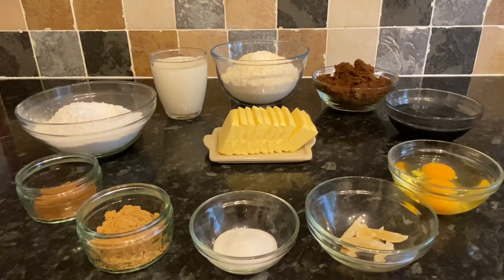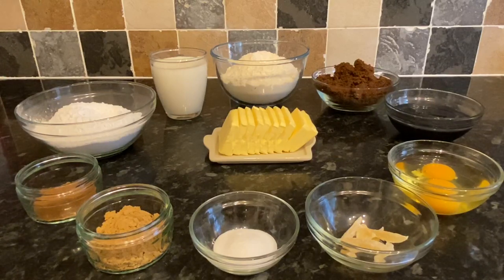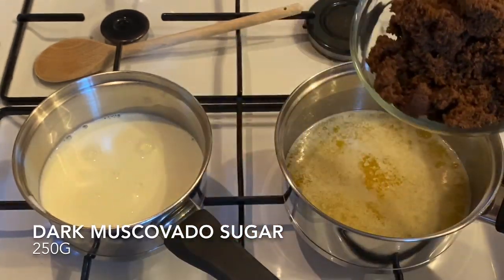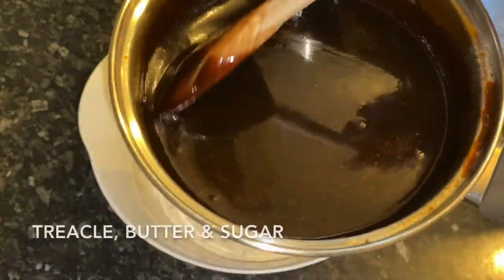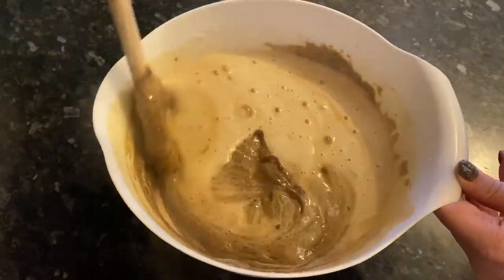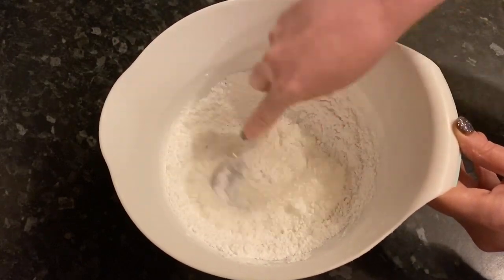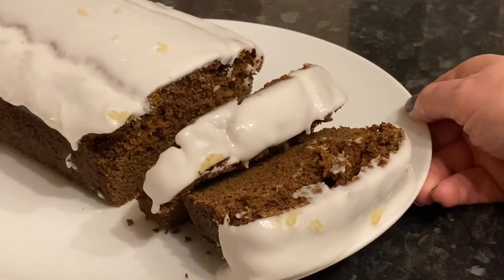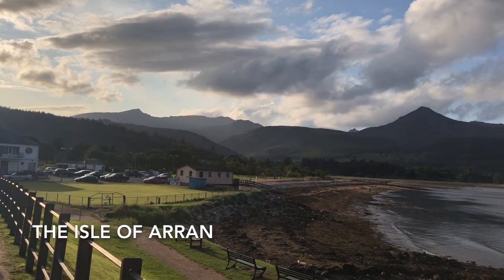Classic Iced Gingerbread recipe :) Bake with me!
Hi folks :)

Welcome back to what’s for tea! And I hope you’re having a fab day so far!

Today I made this gorgeous gingerbread with icing :) Such a traditional treat to enjoy with a cup of tea or smothered in custard!

I’ve listed everything I used down below.

Thanks for stopping by and until I see you next, take care x

Use a 2lb loaf tin or two 7 inch round tins

*   250g/ 8oz/ 1 cup/ Softened butter
*   250g/ 8oz/ 1 cup/ Dark muscovado sugar
*   225g (2/3 cup) Tin black treacle
*   375g/ 12oz/2.3 cups/ Plain flour
*   5 Teaspoons ground ginger
*   2 Teaspoons ground cinnamon
*   2 Eggs, beaten
*   3 Pieces stem ginger crystallised - optional
*   300ml/ half pint/1.2 cups/ milk
*   2 Teaspoons bicarbonate of soda
*              400g/14oz/4 cups/ Icing or confectioners sugar

Mailing address-

Cheryl,
Box 245,
Fullarton House,
4 Fullarton Street,
Ayr,
KA7-1UB,
SCOTLAND.